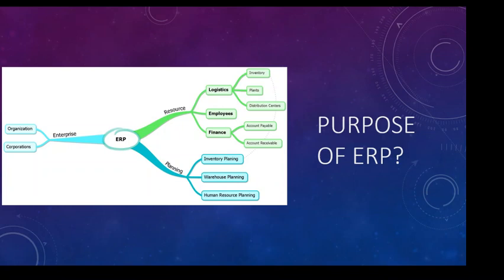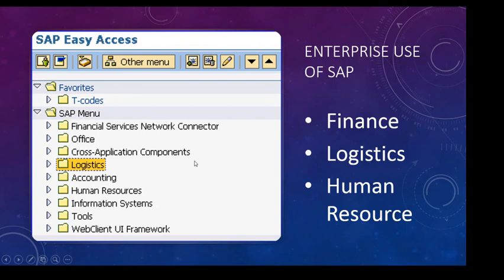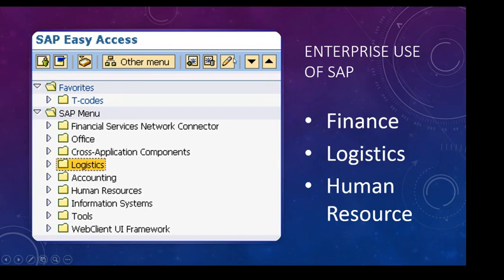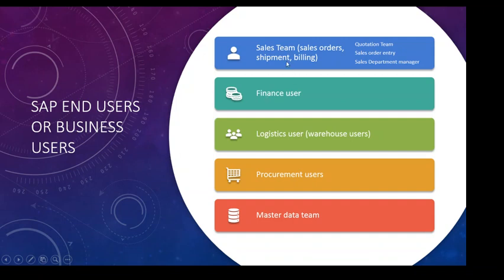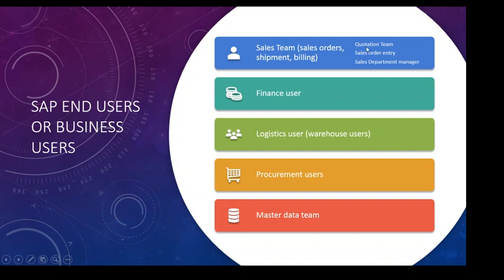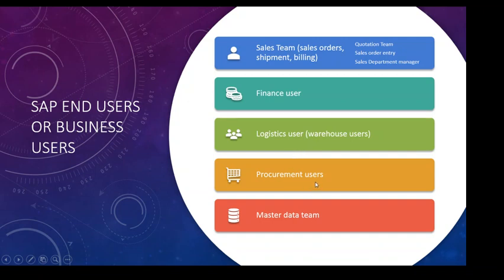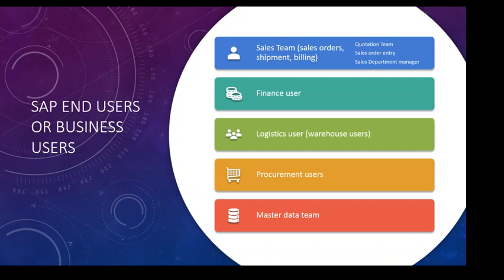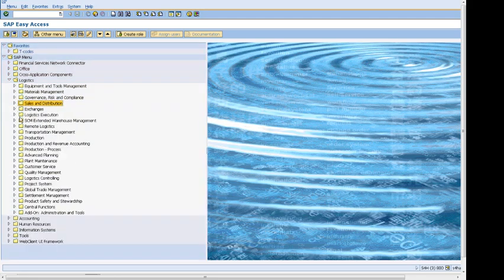SAP End User or Business User Jobs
What kinds of jobs available for SAP End user or business User. SAP Analyst, SAP consultant, SAP tester, SAP project manager.

books:
1) Quick SAP Basic Introduction End User Guide: Learn SAP GUI Navigation, Reports, Tips and Tricks with Basic SAP Skills
2) SAP Sales and Distribution Quick Configuration Guide: Advanced SAP Tips and Tricks with Variant Configuration
3) How to Become Effective Business Analyst Practical Beginners Guide: Real-life Software Requirements and Design Techniques
4) SAP Customer Master Ultimate Guide: Essential End User Guide; Customer Mater, Credit Management and Customer Hierarchy (SAP ECC)
5) SAP S/4 HANA Business Partner: Customer: Beginners and Business End User Learning for Practical Usage (SAP S/4 HANA)